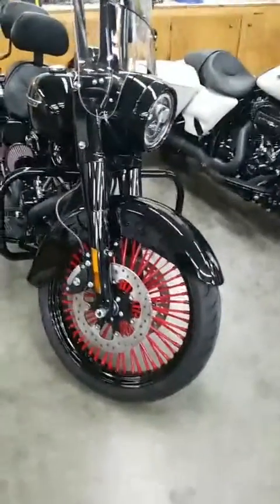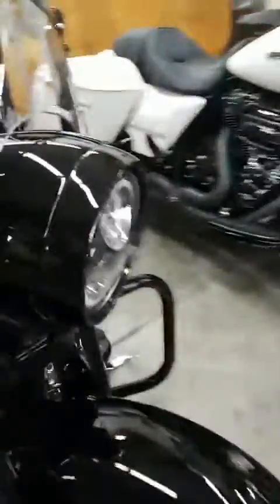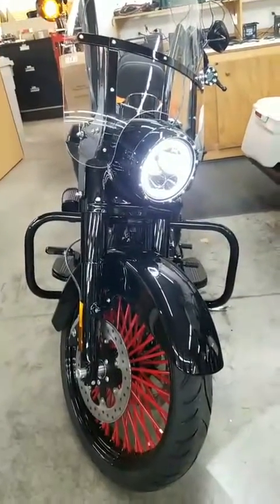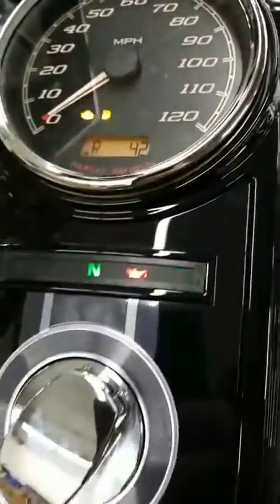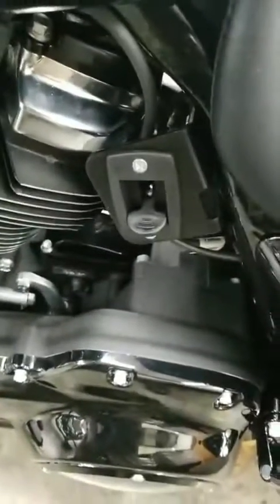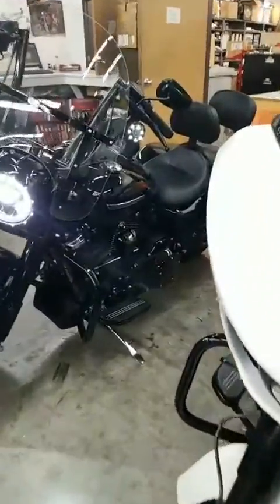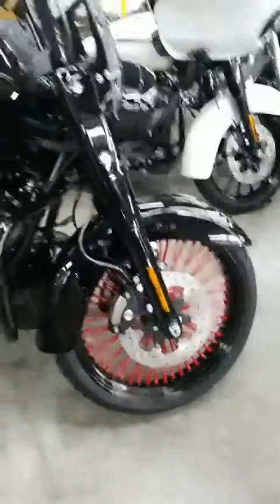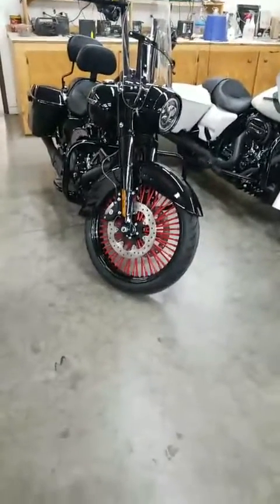Finished Road King